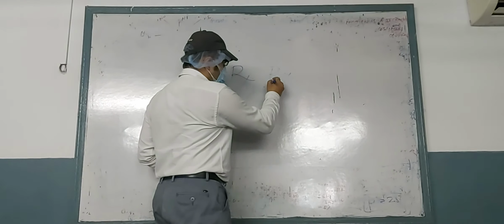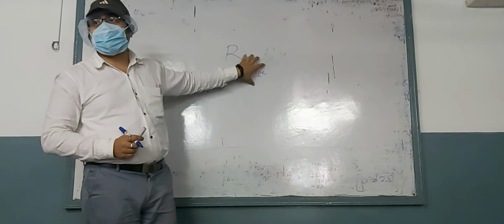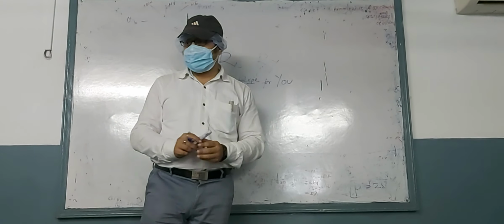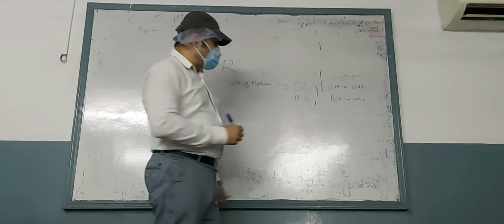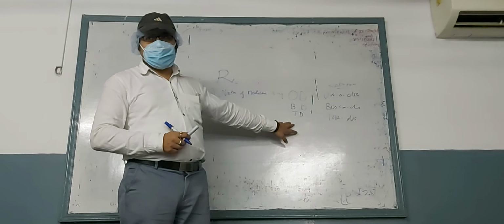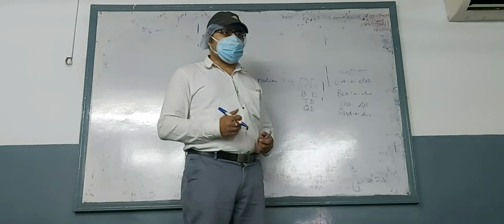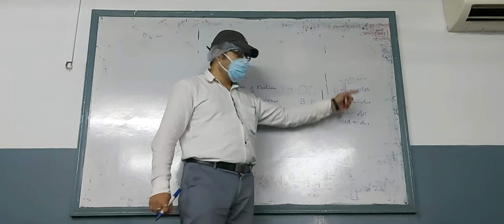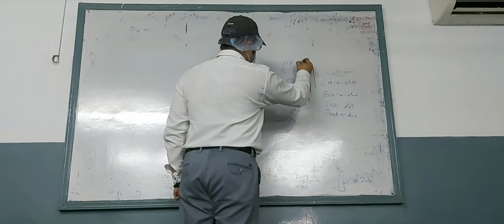Medical Prescription Reading- The Basics